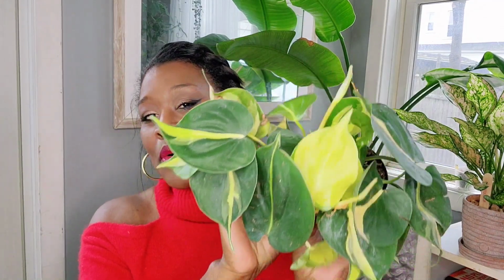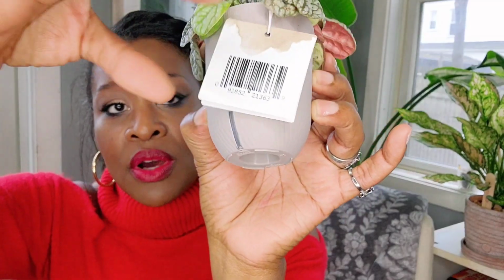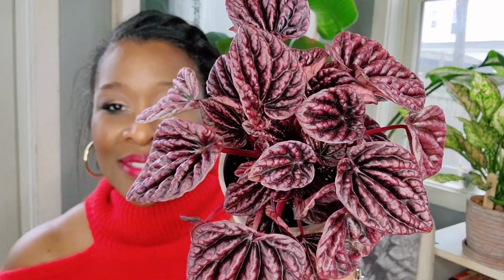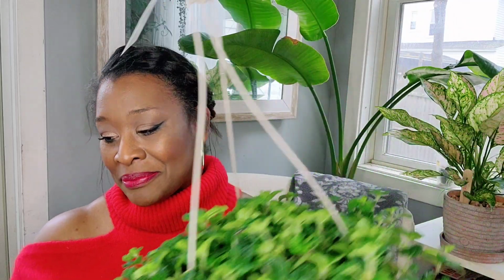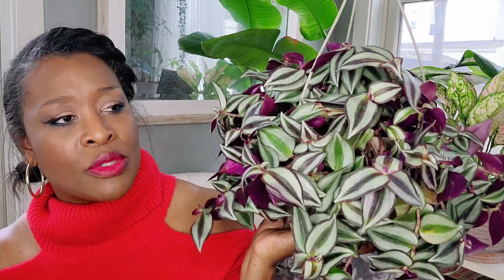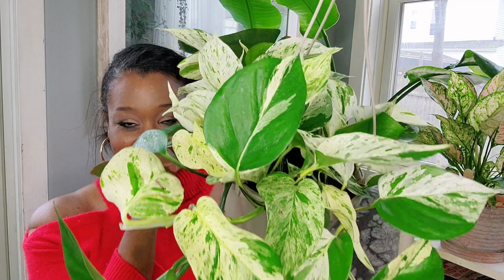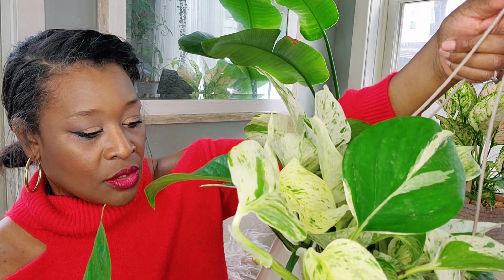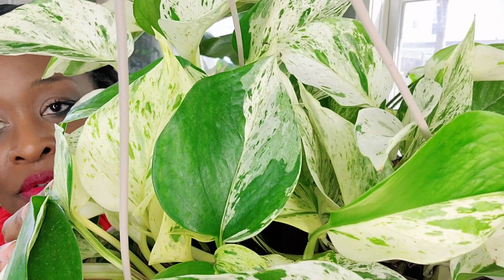Trader Joe's Ikea SUPER Plant Haul